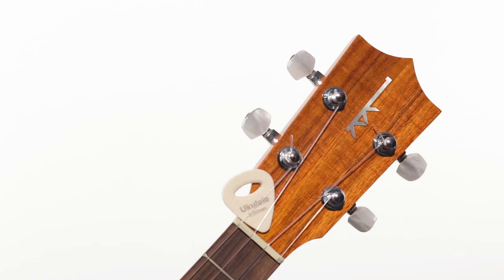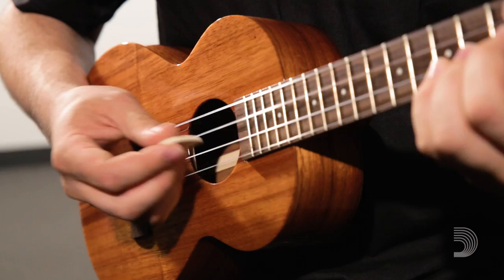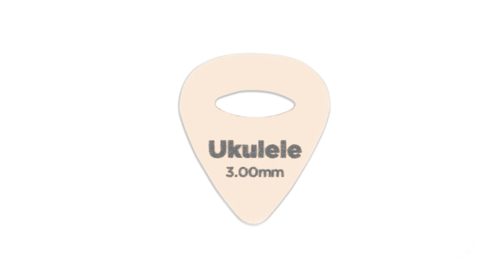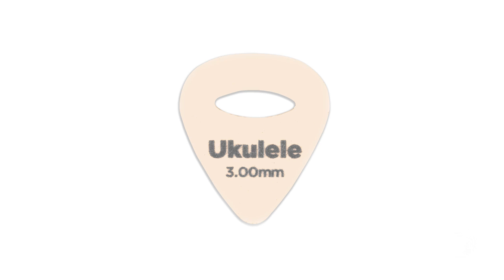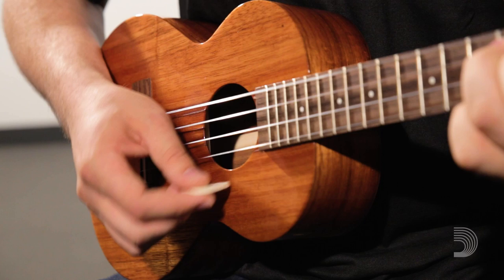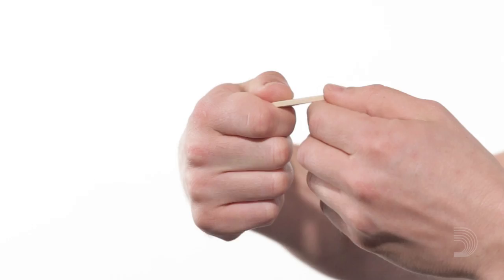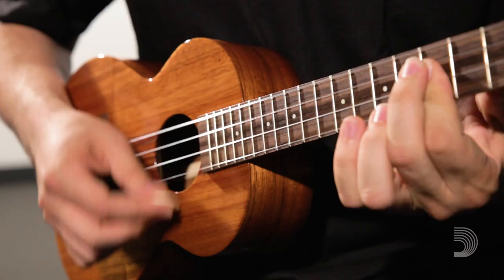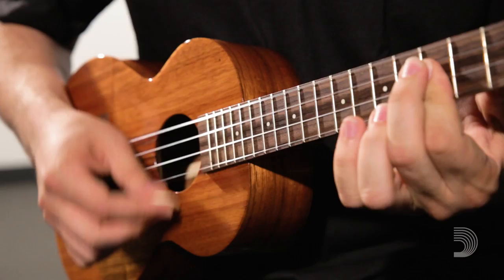D'Addario Accessories: Ukulele Felt Pick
Introducing the Ukulele Felt Pick from D'addario.